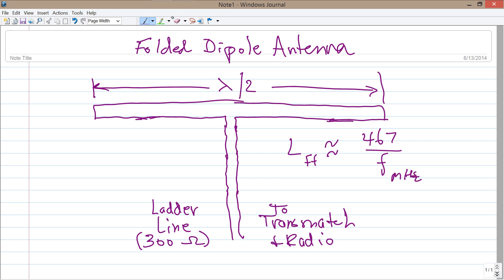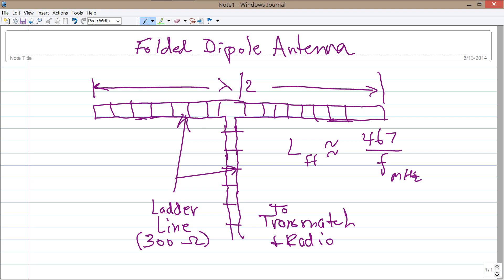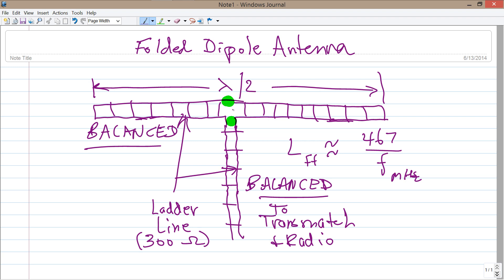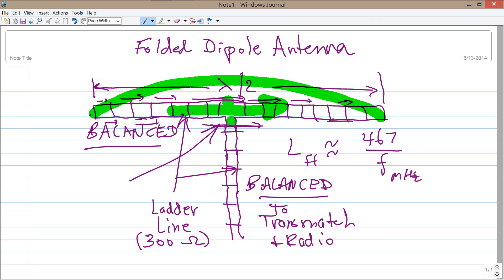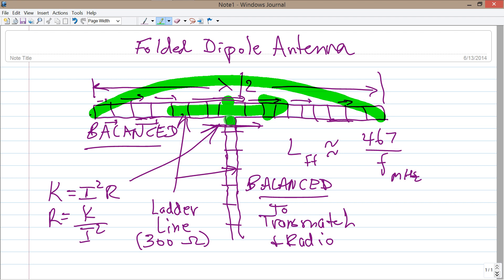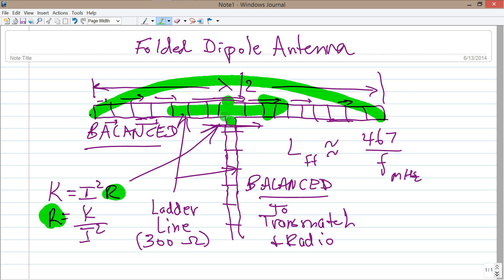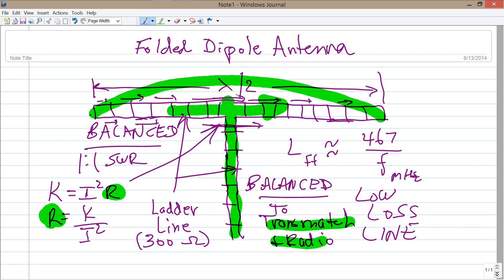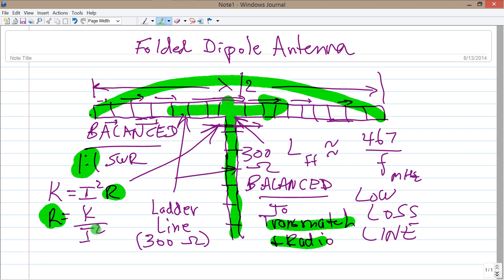Folded Dipole Antenna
Good option for a dipole that's far from the radio.